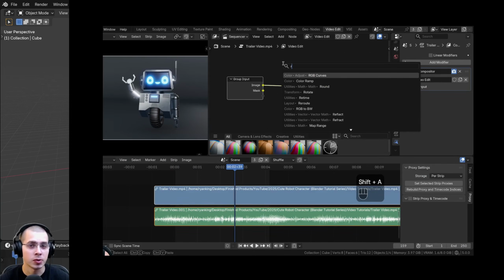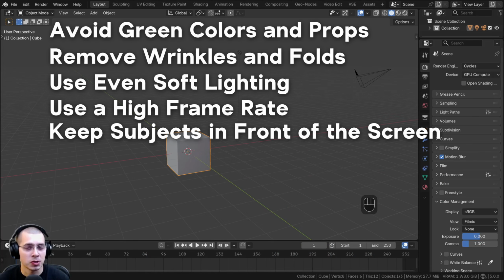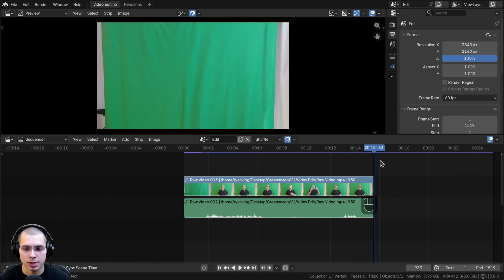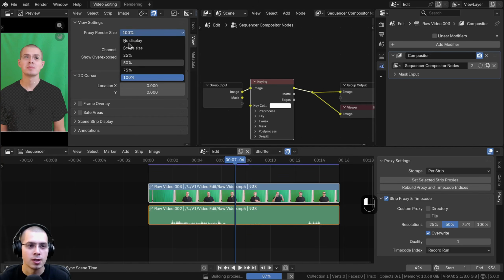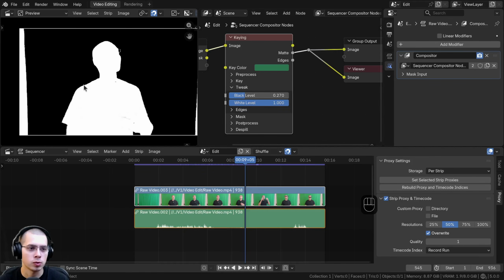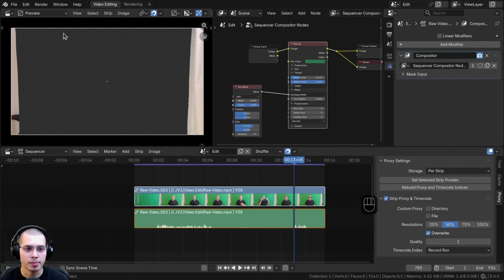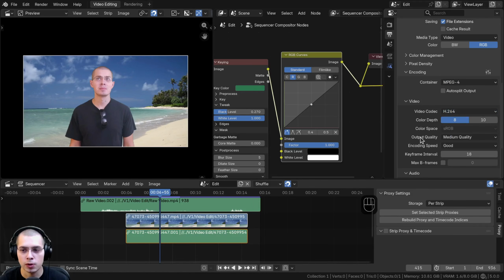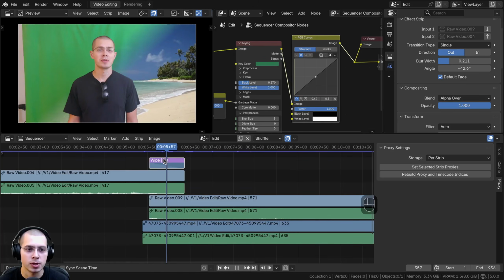How to Green Screen in Blender 5.0 (Tutorial)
*In this Blender tutorial I will show you how to Green Screen with Blender 5.0.*

✅ *Purchase Green Screens:*
• Green Screens on Amazon
• Green Screen Backdrop
• Green Screen Kit

● *Timestamps:*
0:00 Intro
1:04 Film Your Shot
3:19 Add Your Video
5:12 Add Compositing
7:00 Keying Settings
11:20 Finalizing
13:22 Video Editing
15:10 Closing